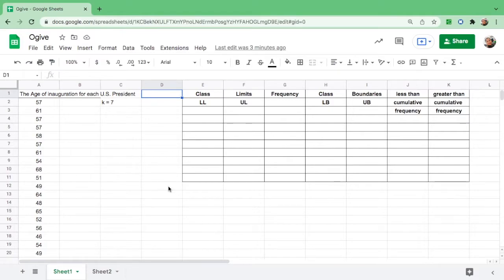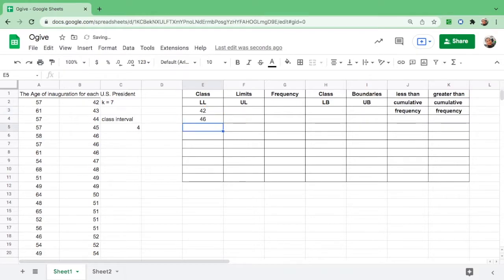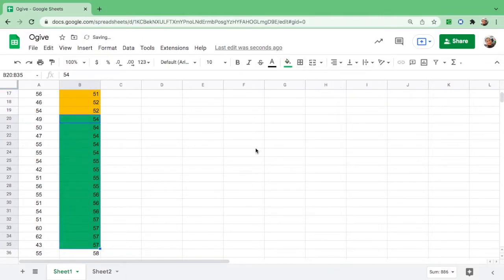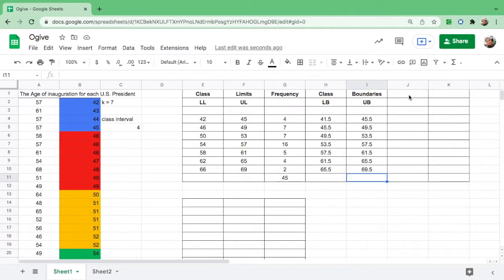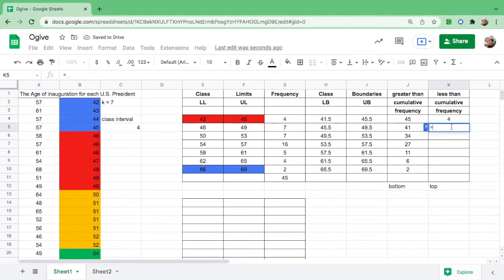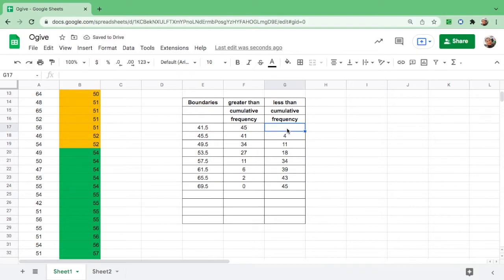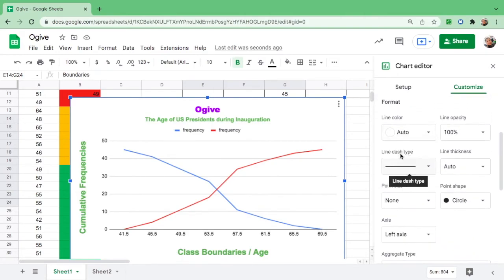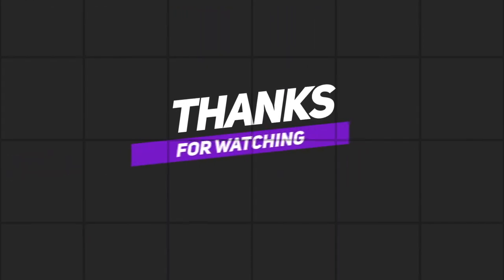Ogive Using Google Sheet I Step by Step I Easy Approach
This video shows how to create a grouped frequency distribution table, how to find the class interval, class limits, frequency, class boundaries, and cumulative frequencies (greater than and less than cumulative frequencies) using google sheet.

It also shows how to present the FDT through OGIVE (O-Jive) step by step.